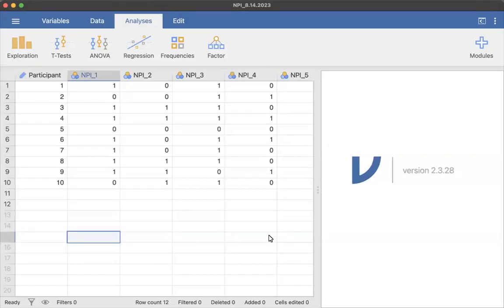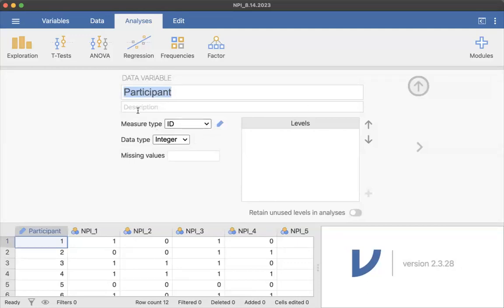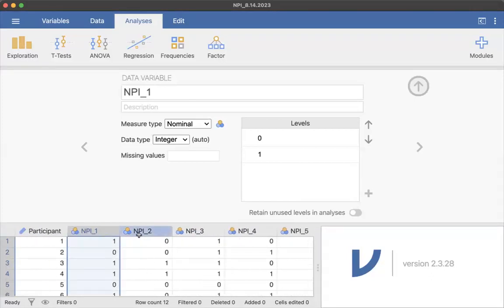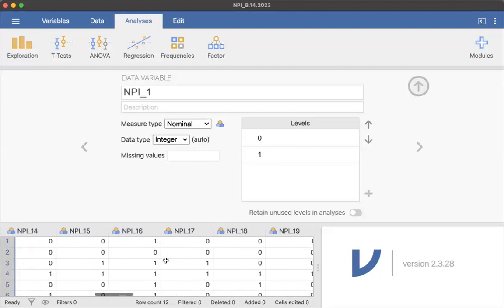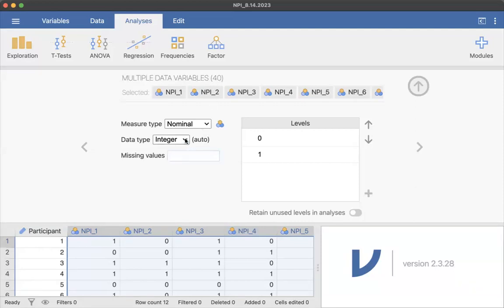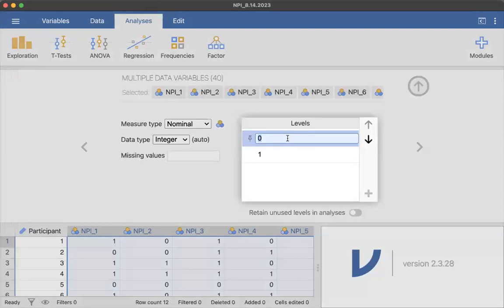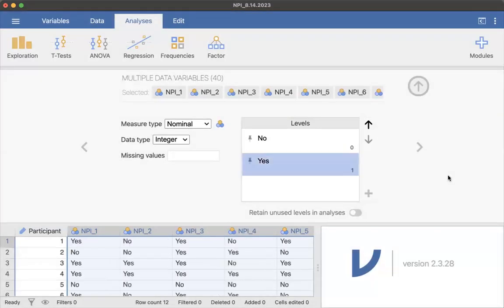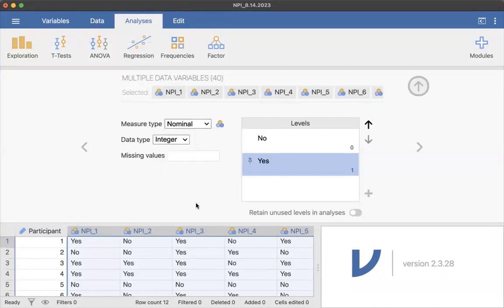Changing Multiple Variable Characteristics in Jamovi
This video demonstrates how to apply changes to multiple variables at one time in Jamovi. It also shows how to change the levels of variables and how to apply these changes to all variables at once, providing a significant time-saving advantage.